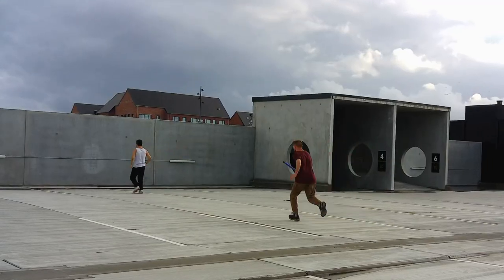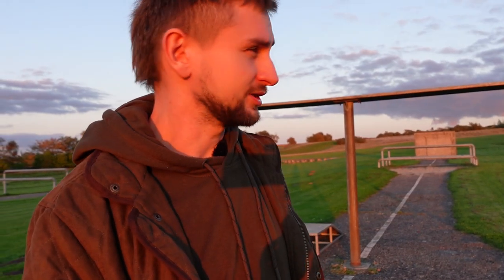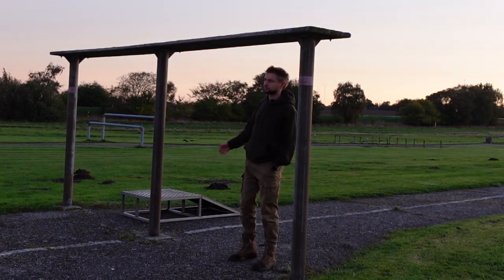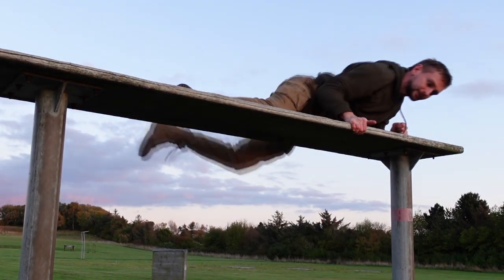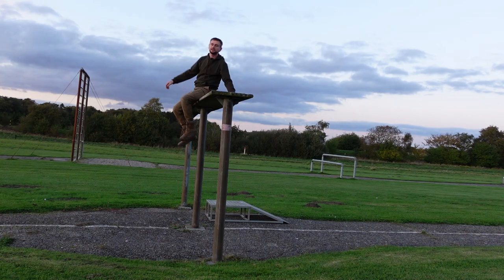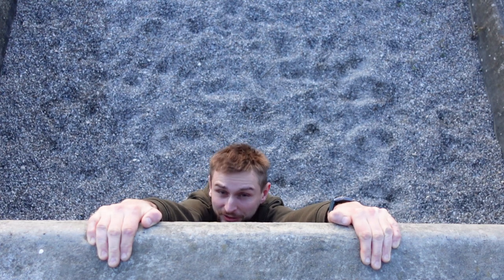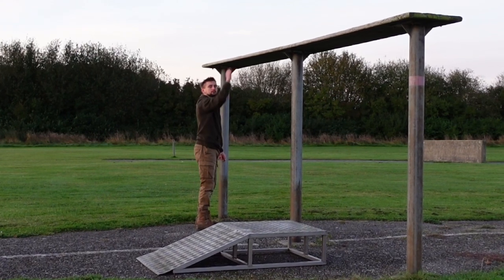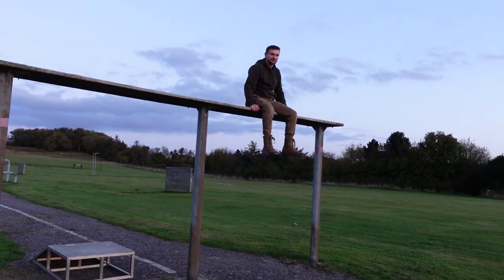"JUST RUN" 3 Ways to Jump over the Obstacle (IRISH TABLE)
Quick Tips how to do the Irish Table obstacle

00:00 Intro
01:26 Method 1
02:17 Method 2
03:32 Method 3